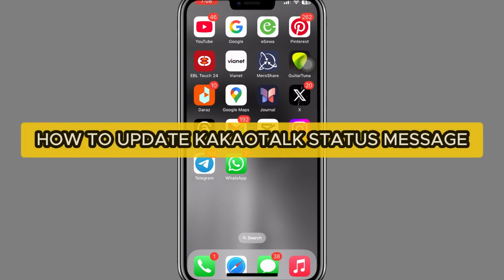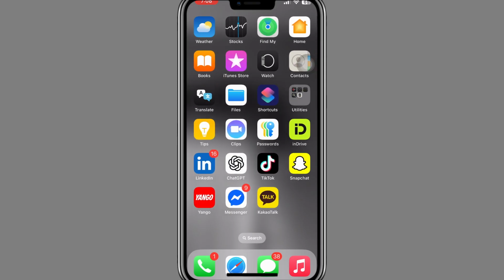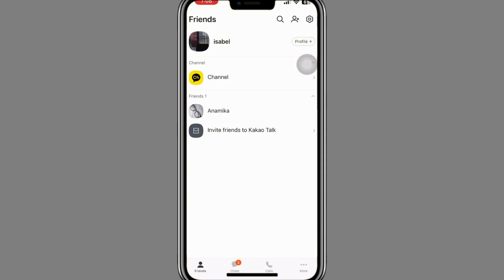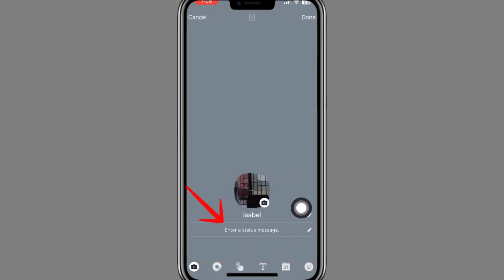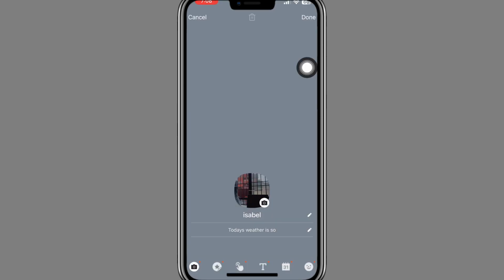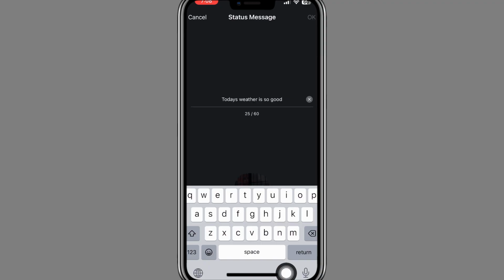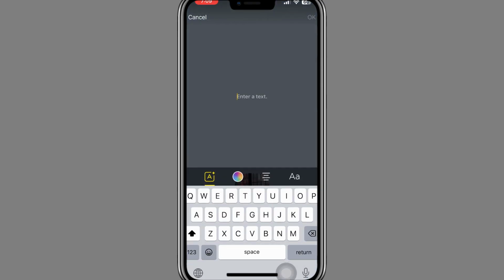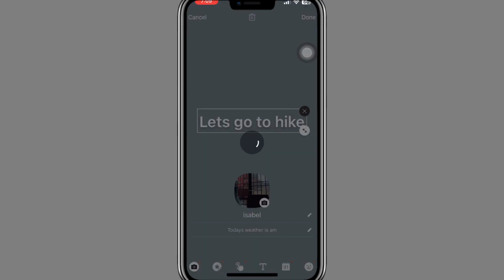How to Update KakaoTalk Status Message 2025?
Want to share your mood, thoughts, or a quick update with friends on KakaoTalk? Updating your status message is the perfect way! In this quick tutorial, we’ll show you how to change your KakaoTalk status message in just a few taps. Whether it’s a fun quote, an emoji, or something personal, your status helps friends see what’s on your mind. Keep your profile fresh and expressive with a custom status message on KakaoTalk!